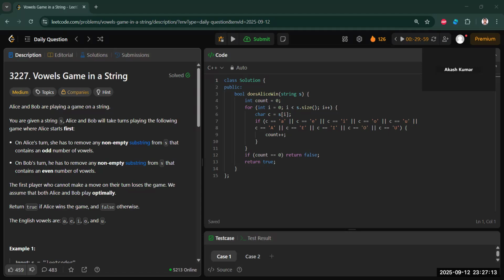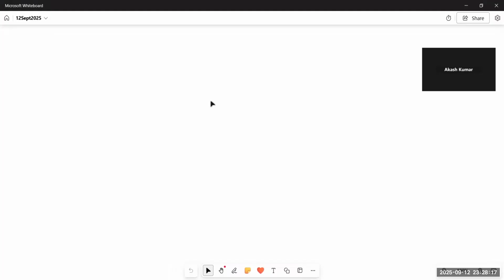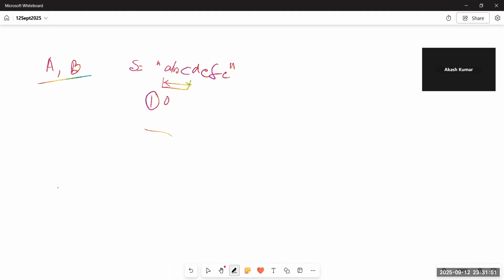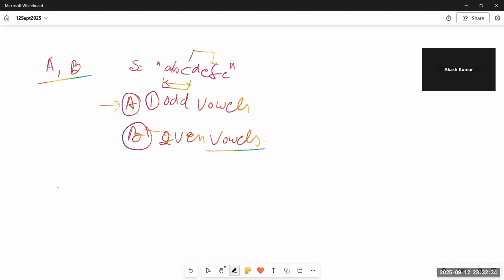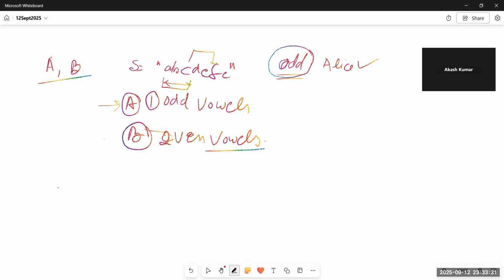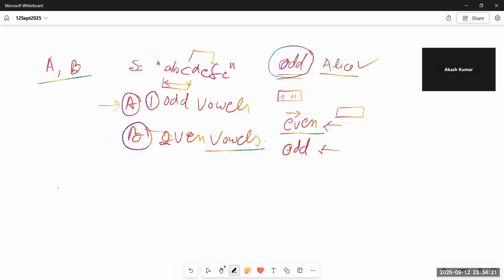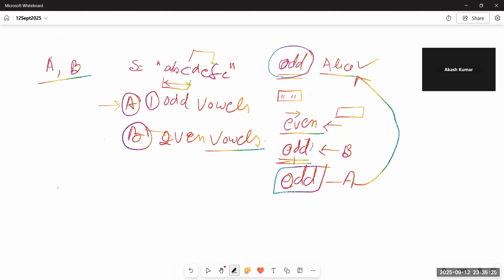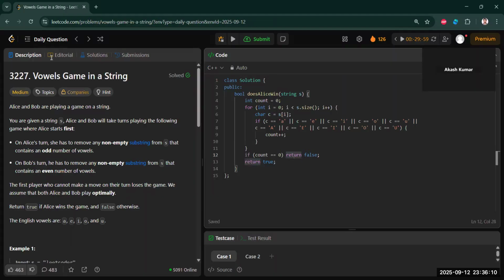2785 Sort Vowels in a string | LeatCode Daily challenge | Day 7